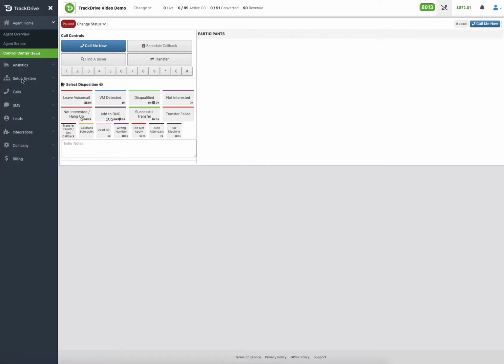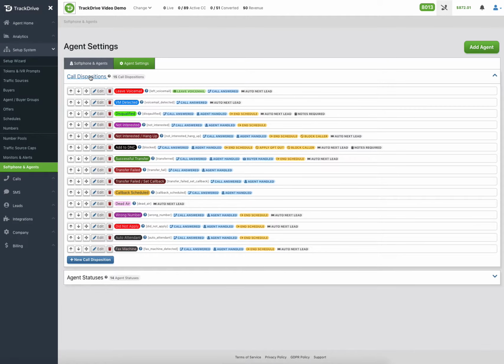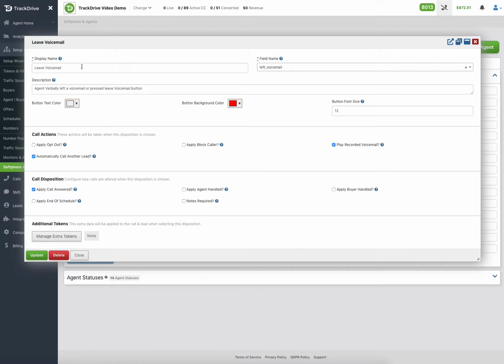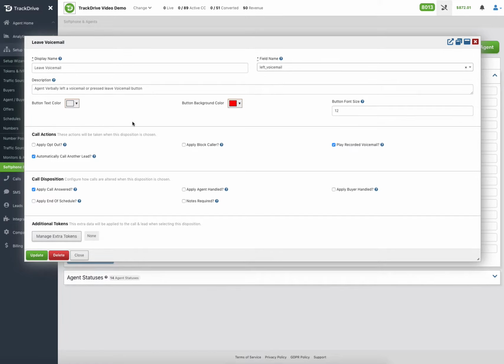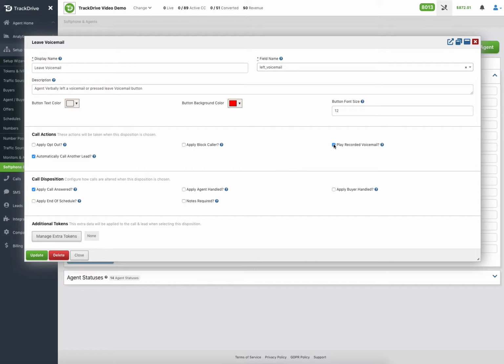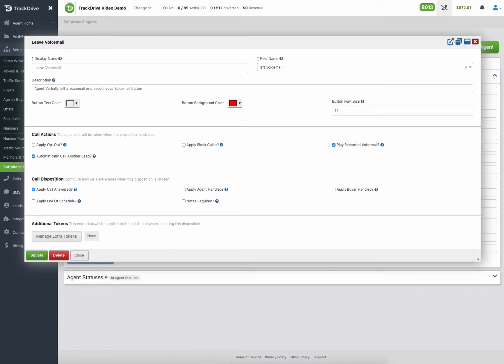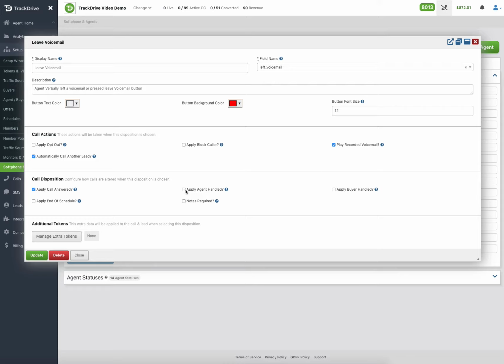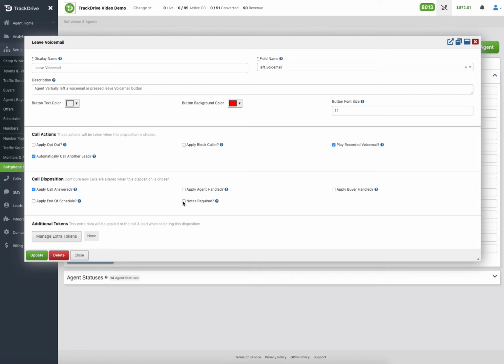TD V2.1 - Agent Dispositions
This video shows how to maintain the Agent Call Dispositions that are available on Version 2.1 of TrackDrive.